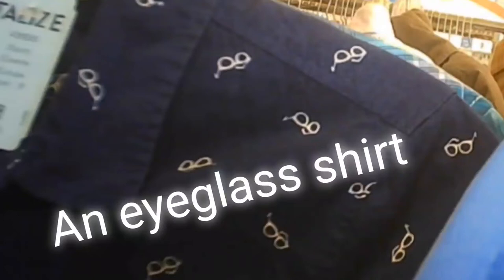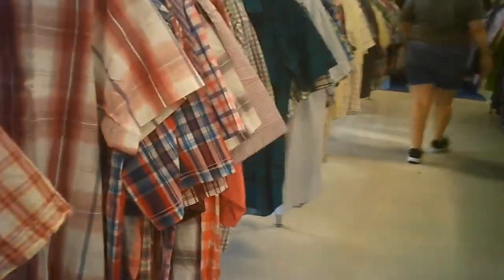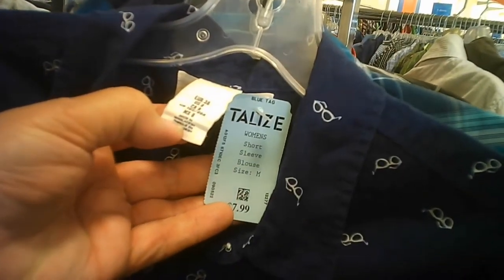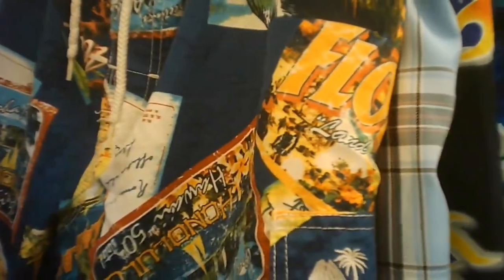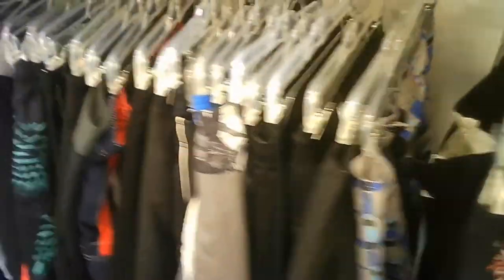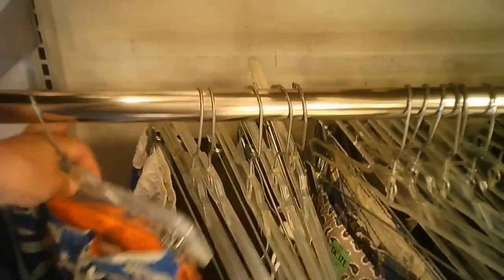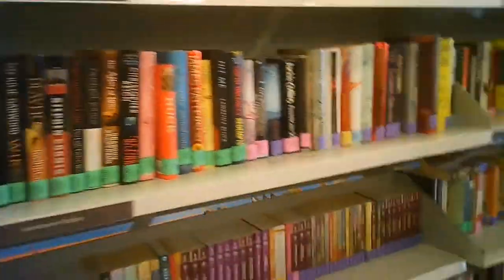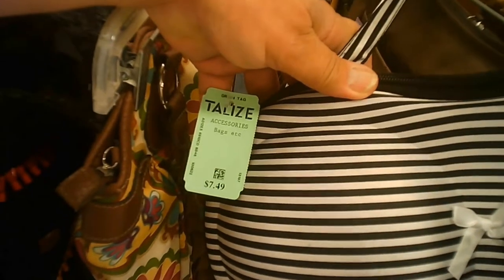Taliz - Hamilton June 2022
This is the first of a repeat visit to s thrift store. Taliz got the assignment being a Canadian chain. the other reason had to do with hours of operation. They were open when most of the independents and of the ones connected to religious organizations are closed.